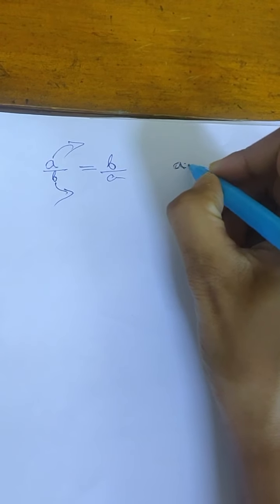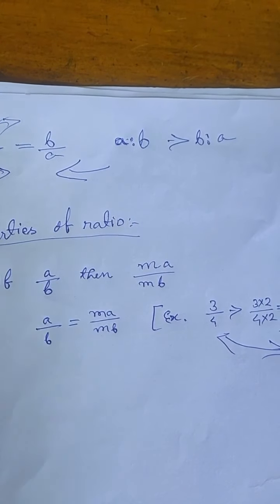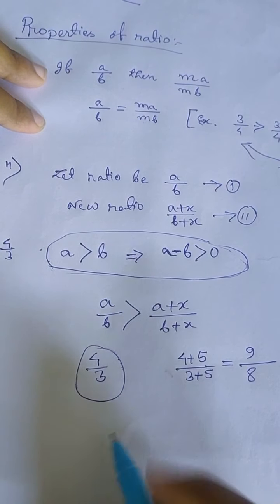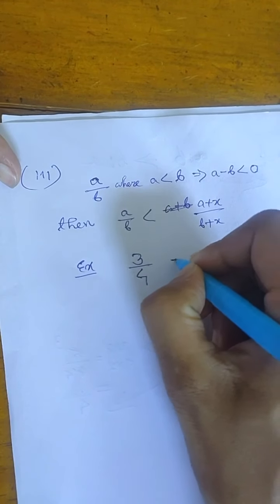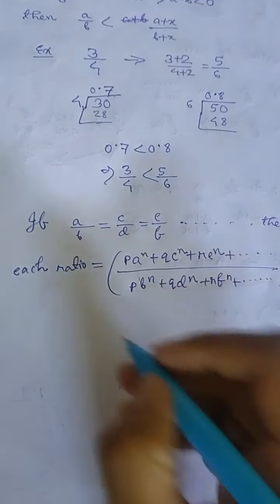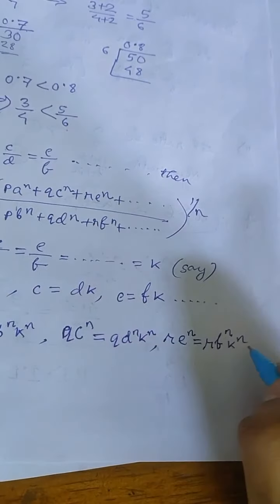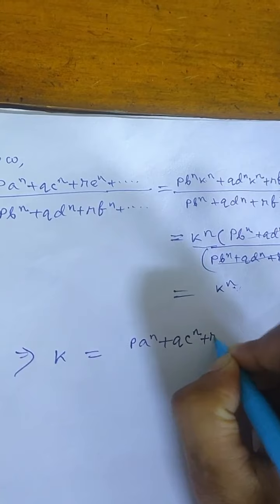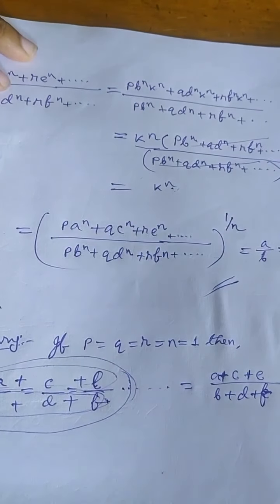properties of ratio